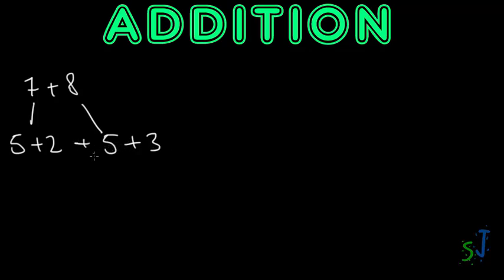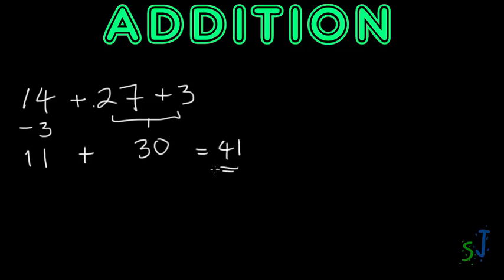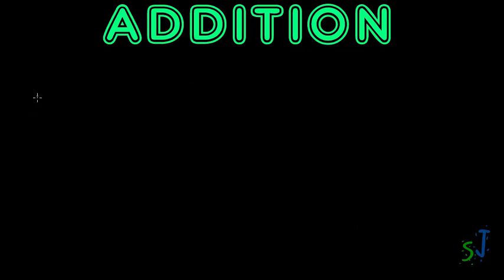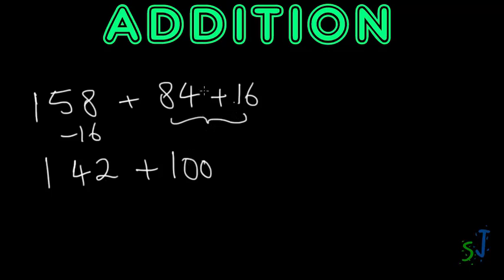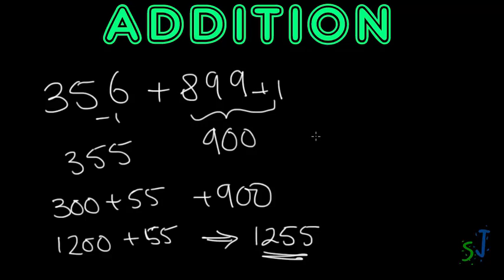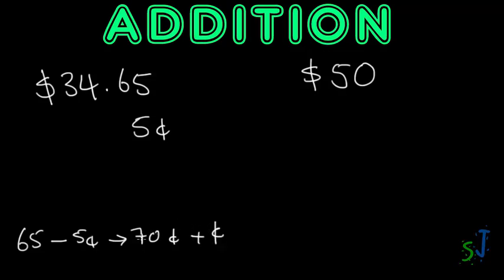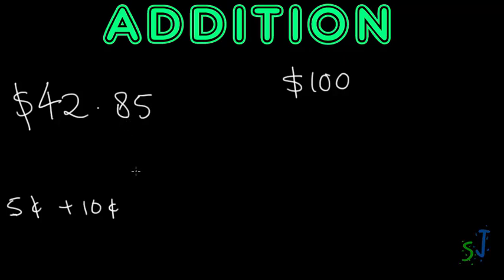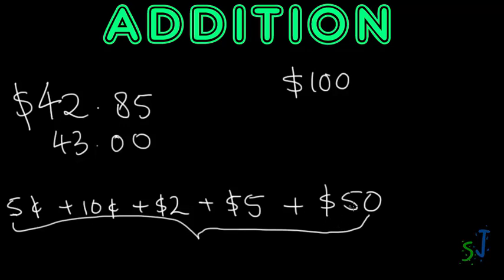HOW TO ADD ANY TWO NUMBERS IN YOUR HEAD TRICK - The Basics | Best Method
In this video I will show how to add ANY number in your head. I will  show this method using smaller numbers as well as bigger numbers. Lastly I will ALSO teach you how to give the perfect change without a calculator! SO EASY!